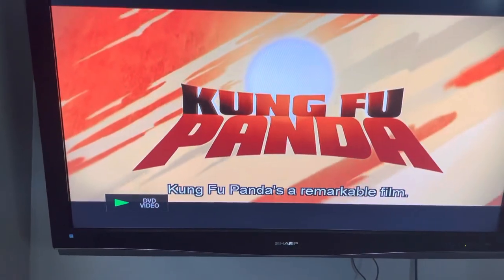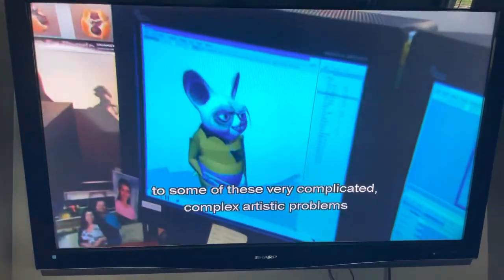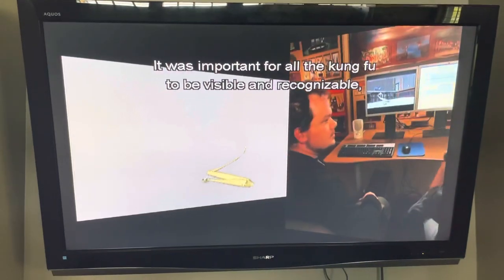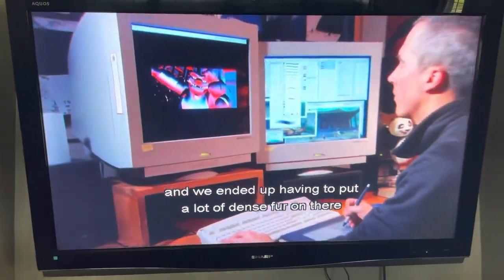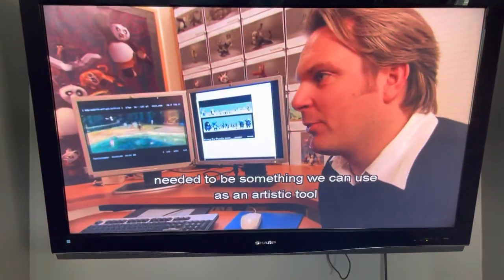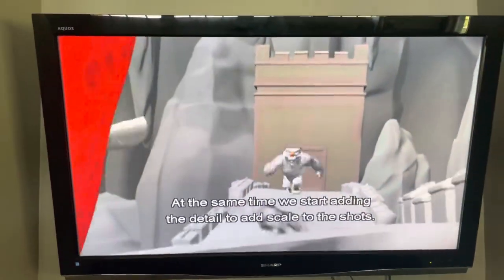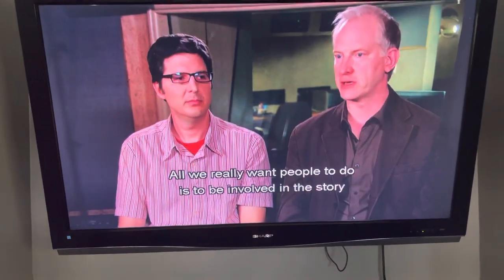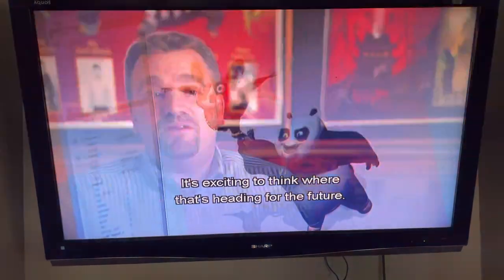Making Kung Fu Panda-Pushing the Boundaries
Here is a behind the scenes video of the making of one of DreamWorks most ambitious wonderful artistic beautifully-made/written popular famous unforgettable iconic successful timeless classic action-packed animated masterpiece film Kung Fu Panda about how the 3D computer-generated imagery animation used in the whole film was harder, more complex and much improved than anything DreamWorks Animation has done from films like The First 3 Shrek Films, Bee Movie, Over the Hedge, Madagascar, and Flushed Away (co-produced, co-financed, co-made, co-partnered, associated by Aardman) Shark Tale and Antz

So far DreamWorks Animation has 3 styles of animation

1-3D Computer-Generated Imagery Animation
1.) Shrek-The First 3 Films (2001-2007)
-Shrek (2001)
-Shrek 2 (2004)
-Shrek the Third (2007)
2.) Bee Movie (2007)
3.) Over the Hedge (2006)
4.) Madagascar (2005)
5.) Flushed Away (2006) (co-produced, co-financed, co-made, co-partnered, associated by Aardman)
6.) Antz (1998) (DreamWorks first animated film to be aimed at big older kids teens and adults and to get a PG-13 rating worldwide)
7.) Shark Tale (2004) (DreamWorks third final and most recent animated film aimed at big older kids teens and adults with a PG-13 rating worldwide)

2D Traditionally Hand-Drawn Animation with lots of 3D Computer-Generated Imagery Animation
1.) The Prince of Egypt Film Series (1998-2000)
-The Prince of Egypt (1998)
(The First Major Animated Feature Full-Length Bible Biblical Film that was a Huge Critical and Commercial Box Office Success That was both a Huge Landmark/Milestone in Animated Feature Full-Length Films and Totally Changed and Revolutionized Animated Storytelling / DreamWorks first animated film to be aimed at small young little kids and families and to get a PG rating worldwide)
-Joseph: King of Dreams (2000)
-DreamWorks first acclaimed good feature full-length film sequel released three and a half years before Shrek 2
2.) The Road to El Dorado (2000)
3.) Spirit: Stallion of the Cimarron (2002)
4.) Sinbad: Legend of the Seven Seas (2003) (DreamWorks second animated film to be aimed at big older kids teens and adults and to get a PG-13 rating worldwide)

Stop-Motion Animation
1.) Chicken Run (2000) (co-produced, co-financed, co-made, co-partnered, associated by Aardman)
2.) Wallace & Gromit in The Curse of the Were-Rabbit (2005) (co-produced, co-financed, co-made, co-partnered, associated by Aardman)

Animated Family/Kids Films Aimed at Small Young Little Kids That Were All Co-Produced, Co-Partnered, Co-Financed, Co-Associated, Co-Made by Aardman Animated Features & DreamWorks Animation SKG
1.) Chicken Run (2000)
2.) Wallace & Gromit in The Curse of the Were-Rabbit (2005)
3.) Flushed Away (2006)

List of Oscar Academy Awards that DreamWorks Animation SKG has won
-Best Animated Film
1.) Shrek (2001)
2.) Wallace & Gromit in The Curse of the Were-Rabbit (2005)
-Best Original Song
3.) The Prince of Egypt (1998)

NOTE:
Between October 1998, July 2003, and October 2004 DreamWorks Animation SKG has made three animated films about Bugs/Insects, Underwater Ocean Fishes, Arabian Nights: Tales from 1,001 Nights and Greek Myths/Legends all aimed at big older kids teens and adults with a PG-13 rating worldwide that all rivals four PG-rated Disney animated kids family films aimed at families and small young little kids younger than 11 about Bugs/Insects, Underwater Ocean Fishes, Arabian Nights Tales from 1,001 Nights, and Greek Myths/Legends: A Bug’s Life, Finding Nemo, Aladdin, and Hercules which includes both a very large amount of and lots of inappropriate offensive adult themes/jokes/dialogue/concepts/concepts offensive negative racial ethnic stereotypical characters that are highly offensive negative racist insulting inappropriate towards African American/Black Italian/Italian-American Hispanic and Jamaican people plus either lots of violent/brutal/intense/disturbing/scary images sexual innuendo mild bad language and drinking
1.) Antz (1998) Released Friday 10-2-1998
2.) Sinbad: Legend of the Seven Seas (2003) Released Wednesday 7-2-2003
3.) Shark Tale (2004) Released Friday 10/1/2004